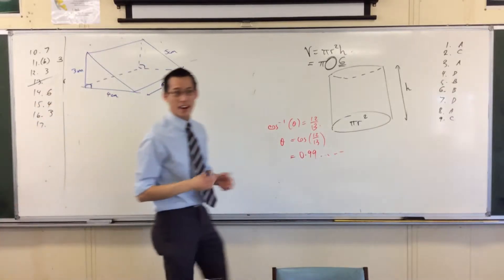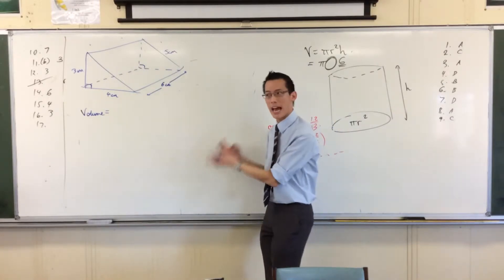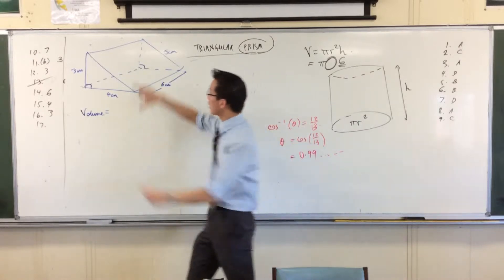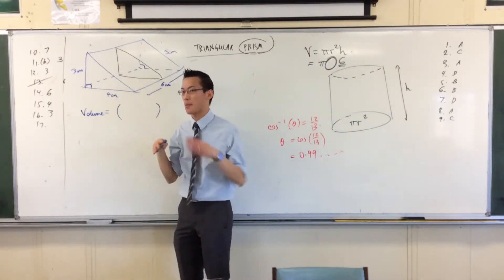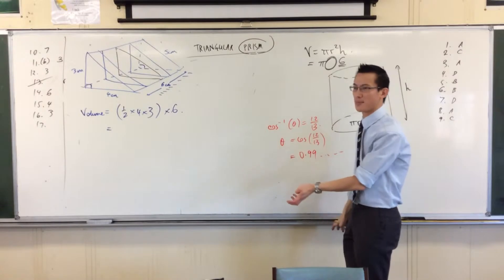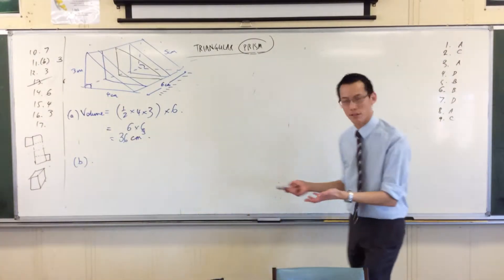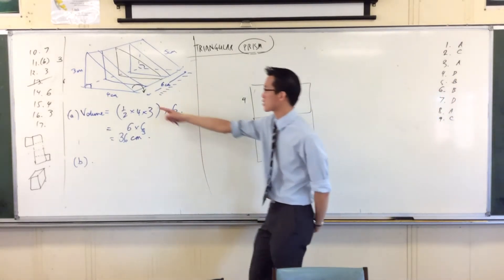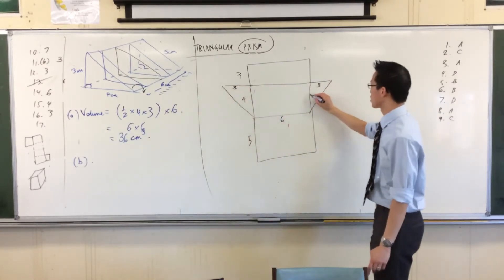Volume & Surface Area of a Triangular Prism